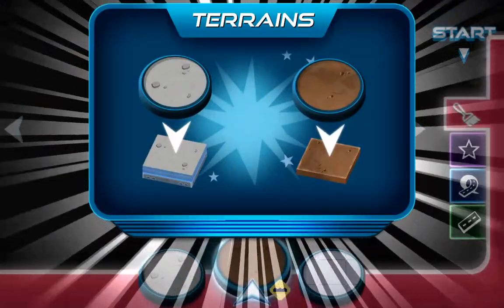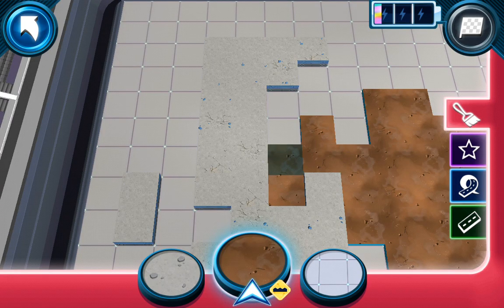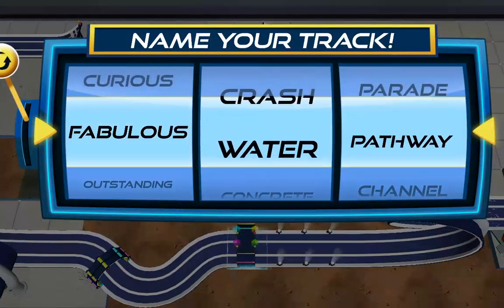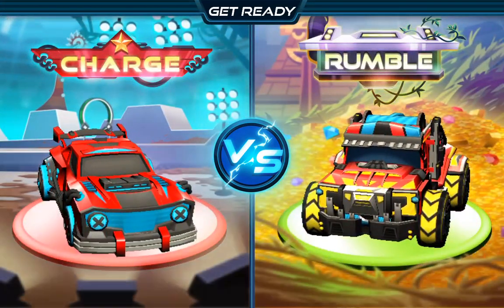SAB GAMING - RaceCraft - Build and Race!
Hi, welcome back and I'm playing RaceCraft, I will race CPU players on my tracks!